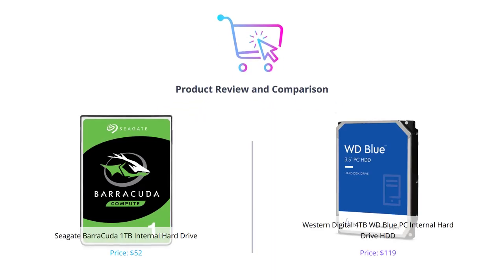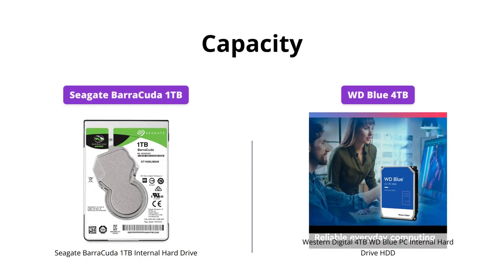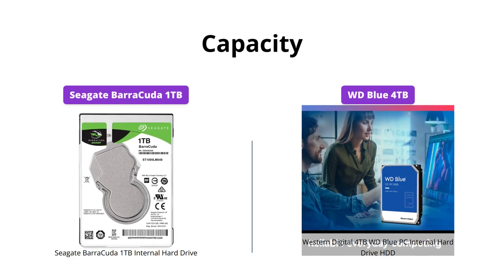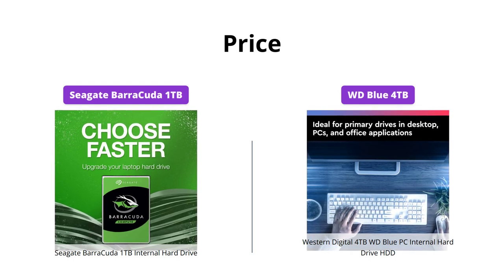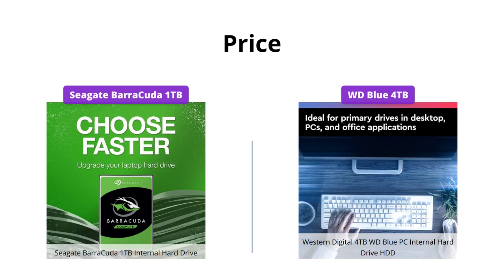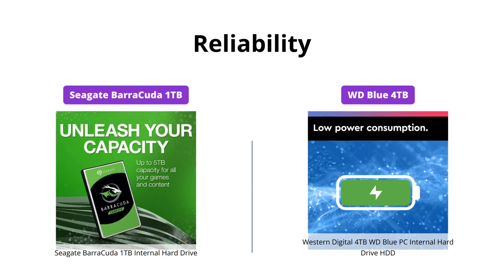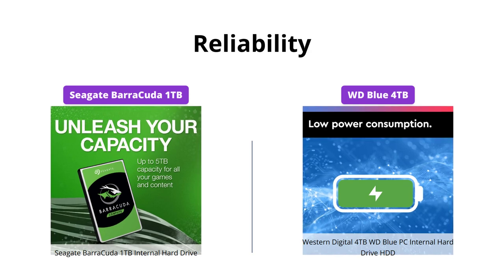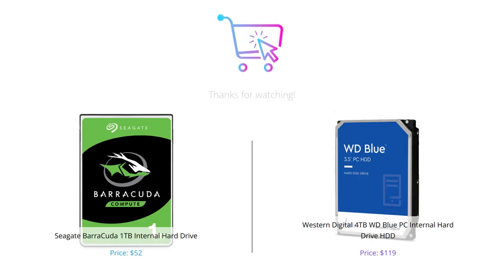Seagate BarraCuda vs WD Blue PC HDD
Compare Seagate BarraCuda 1TB Internal Hard Drive and Western Digital 4TB WD Blue PC Internal Hard Drive.